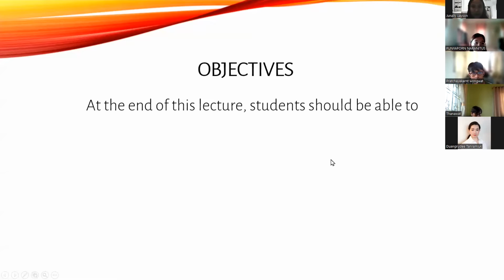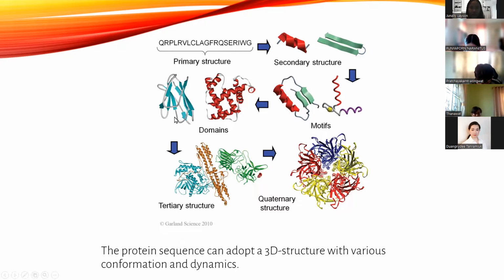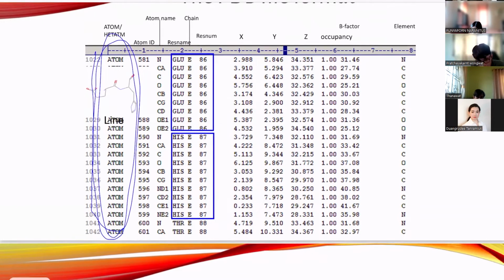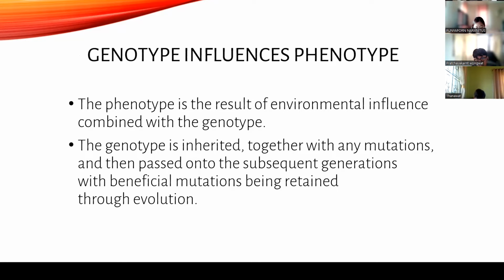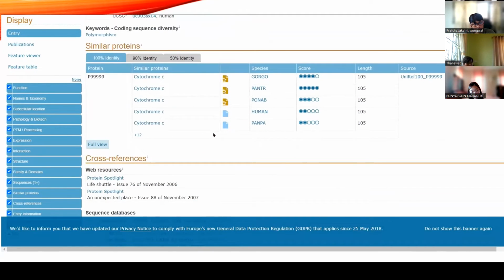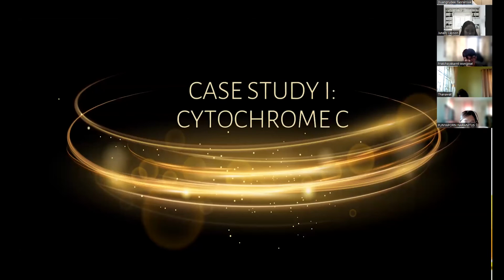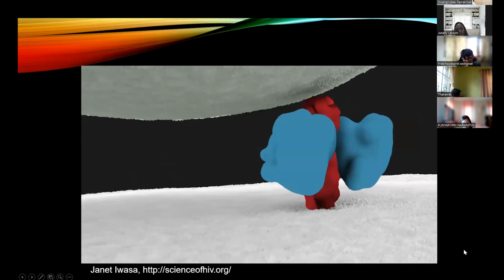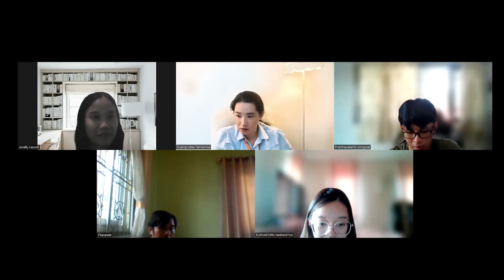Basic Bioinformatics by AjarnWi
Asst. Prof. Duangrudee Tanramluk. Ajarn Wi's lecture on Basic Bioinformatics for Molecular Genetics and Genetic Engineering students (MBMG 500).